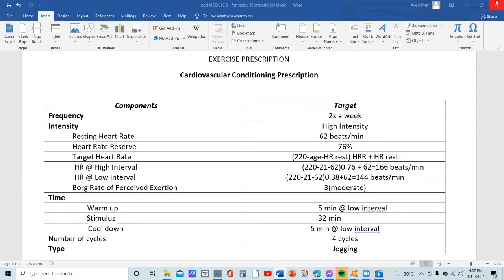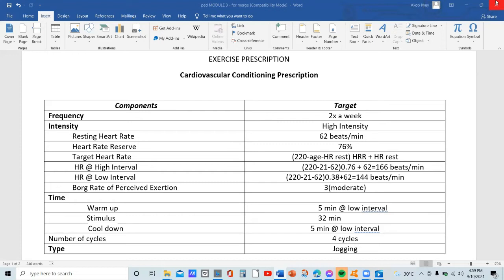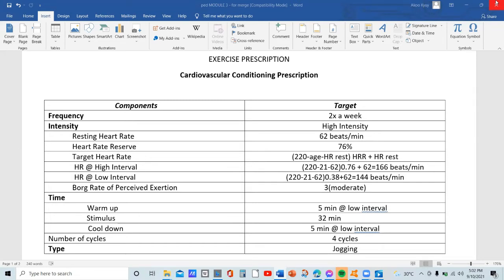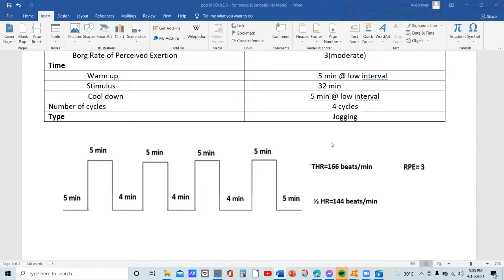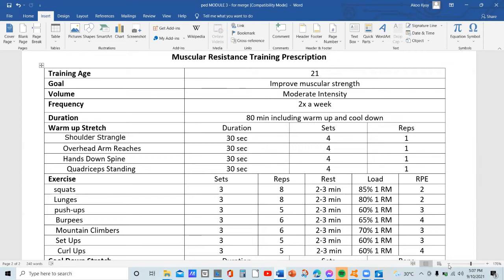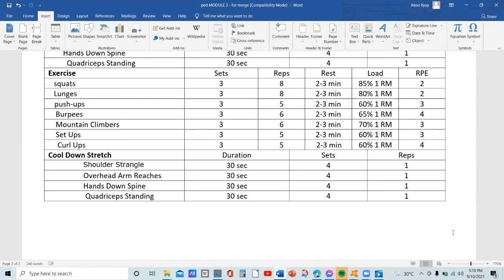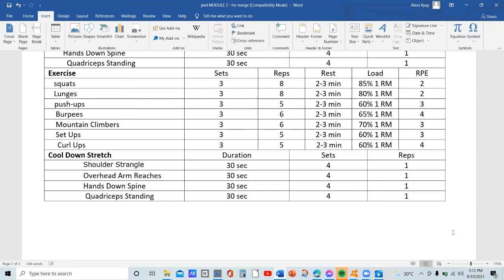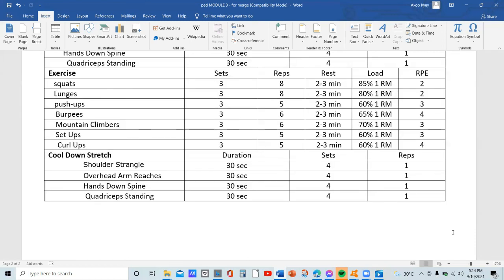PED 025: MODULE 3 l PLANNING STAGE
EXERCISE PRESCRIPTION